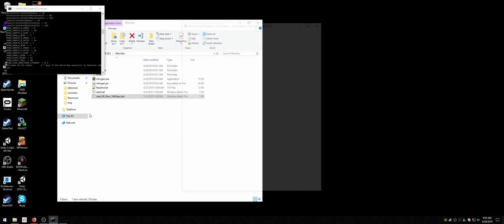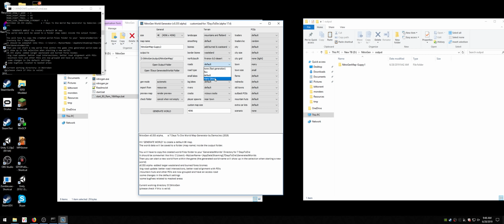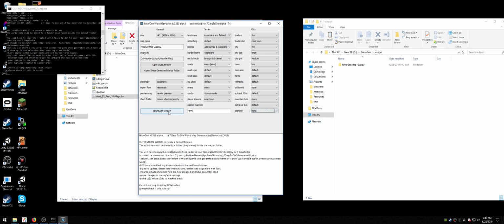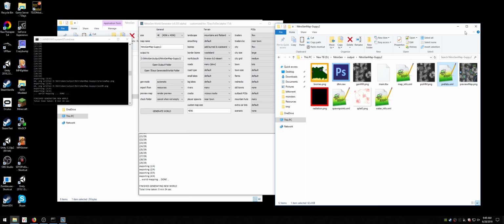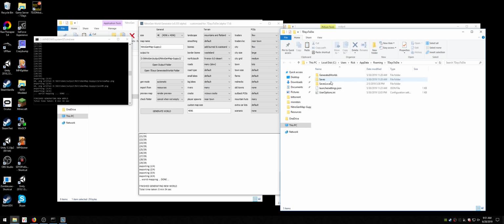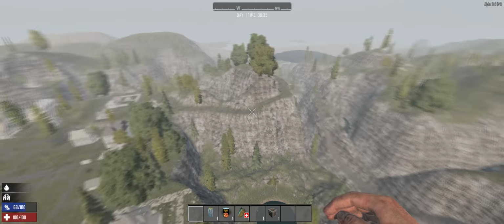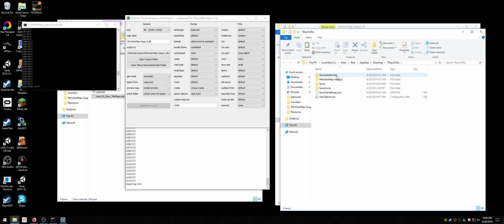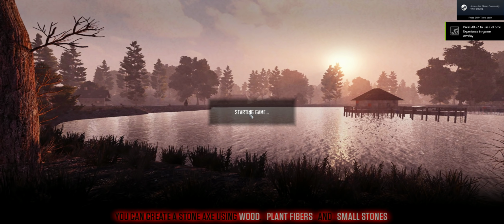7 Days to Die - Nitrogen RWGenerator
Quick overview of my first interaction with Nitrogen, a Random World maker written by Damocles.